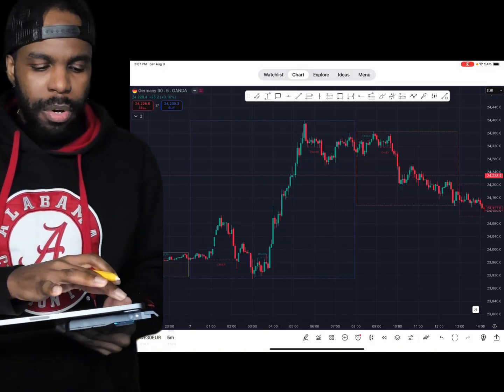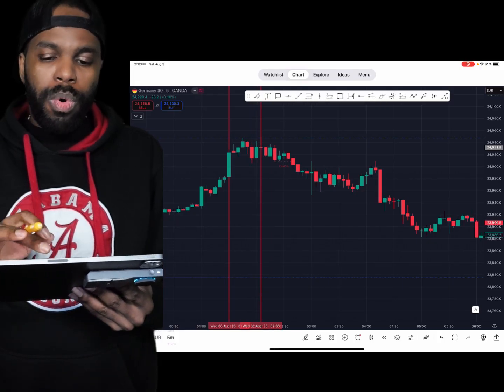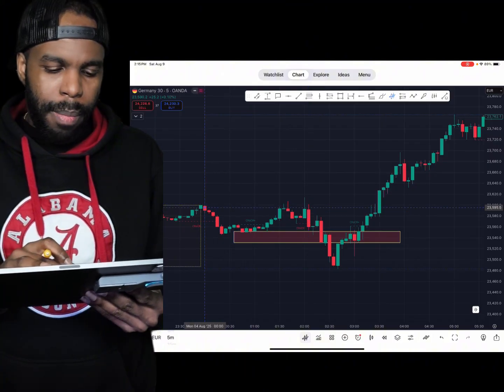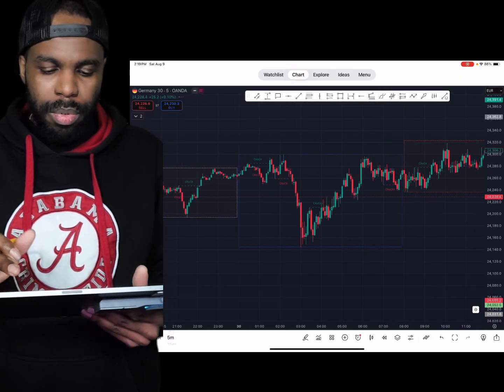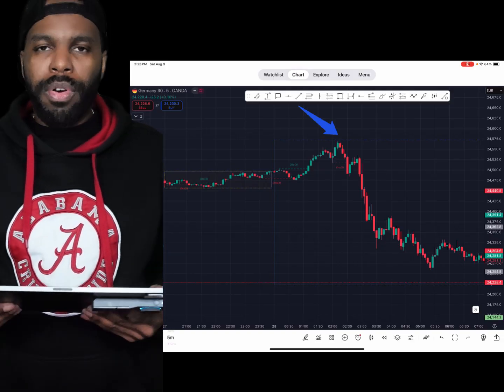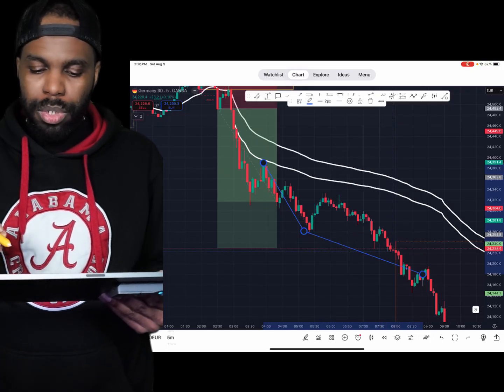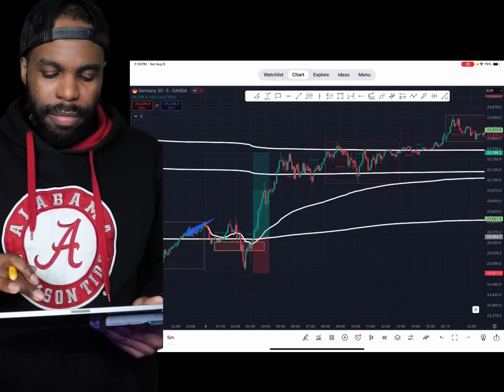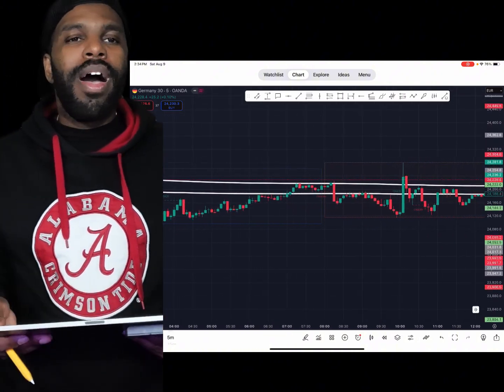Shark Algo Review + Trading Strategy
Shark Algo +Trading Strategy Strategy and Promotion

Shark Algo Overview and Promotion

  • Introduction to Shark Algo and Trial Offer The meeting began with an overview of the Shark Algo indicator, highlighting a 14-day trial available for $1. The speaker encouraged attendees to check previous content for more information and provided links for direct access to the Shark Algo website.
• Trade Copying Service Promotion The speaker promoted a trade copying service, allowing users to automatically mirror trades from the speaker’s account.

Detailed Trading Strategy Explanation

  • Core Strategy Steps The speaker outlined a simple, repeatable trading strategy applicable to futures, forex, and crypto markets. The main steps include:

    • Identifying and marking breaker blocks (key price levels based on candle patterns).
    • Anchoring the VWAP (Volume Weighted Average Price) at the midnight candle.
    • Looking for a session sweep, defined as price movement that sweeps liquidity above or below the previous session’s range (e.g., Asian session).
    • Entering trades when both the breaker block and VWAP are broken.
    • Setting stop-loss just beyond the session range.

  • Asset Applicability and Chart Examples The strategy was demonstrated using the German 30 (DAX) on a five-minute chart, but the speaker emphasized its use on various assets, including US30 and NAS100. Multiple real-time chart examples were provided, showing step-by-step identification of breaker blocks, VWAP anchoring, and session sweeps, followed by trade execution.

  • Trade Management and Entry Nuances The speaker discussed scenarios where a session sweep is not visible, noting that such trades are riskier but still possible. Emphasis was placed on taking trades at the break of both the breaker block and VWAP, with the option to enter on retests for more conservative entries.

Trade Exit and Position Management

  • Profit Targets and Exiting Trades The default profit target is 100 points, but the speaker noted that trades often yield 200–400 points. For those wishing to maximize gains, a “handoff VWAP” technique was introduced:

    • Identify the last candle that touched the anchored VWAP.
    • Anchor a new VWAP at this candle.
    • Hold the trade as long as price does not close beyond this handoff VWAP.
    • Exit after two or three candles close beyond the handoff VWAP, signaling a potential reversal.

  • Swing Trading and Holding Positions The handoff VWAP method was highlighted as particularly effective for swing traders, especially in forex, allowing trades to be held across multiple sessions for larger gains.

  • Additional Confirmation and Market Structure The speaker briefly mentioned the importance of higher time frame market structure and supply/demand zones for further confirmation, though the core strategy remains simple and accessible.

Community Engagement and Next Steps

  • Audience Interaction The speaker encouraged feedback and engagement through comments, likes, and subscriptions. Viewers were invited to reach out for trade copying services or further information on Shark Algo.
  • Summary and Call to Action The session concluded with a recap of the strategy’s simplicity and effectiveness, reiterating the availability of the Shark Algo trial and trade copying services.

📋Overview

  • The Shark Algo indicator is available for a 14-day trial at $1, with links provided for sign-up.
  • A trade copying service is offered, enabling users to mirror the speaker’s trades automatically.
  • The core trading strategy involves marking breaker blocks, anchoring VWAP at the midnight candle, and entering trades on the break of both, ideally after a session sweep.
  • The strategy is demonstrated on the German 30 (DAX) but is applicable to various assets and timeframes.
  • Exiting trades is managed either by a fixed point target (100 points) or by using the handoff VWAP method for extended holds.
  • The speaker encourages community interaction and offers support via Telegram and Instagram.

🎯Todo List

 • Sign up for the Shark Algo 14-day trial if interested, as soon as possible.

• Contact Andre via Telegram or Instagram for trade copying service details, as needed.